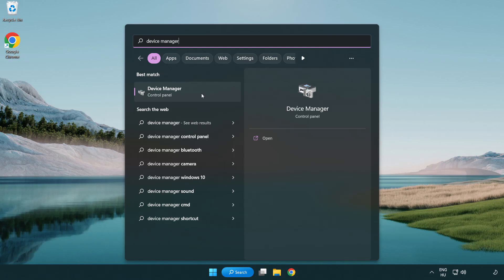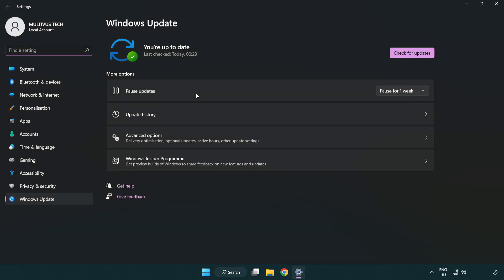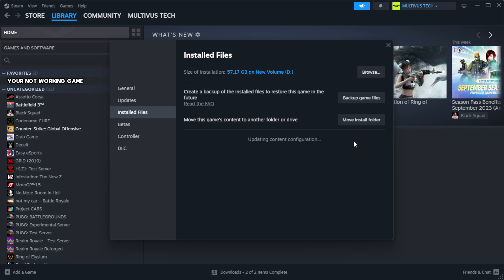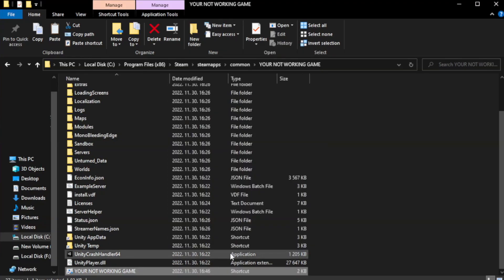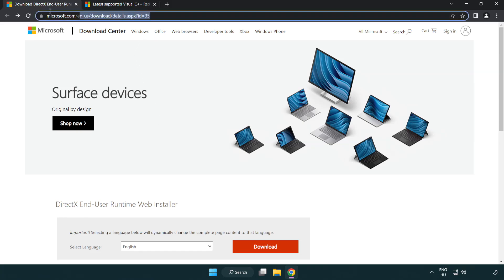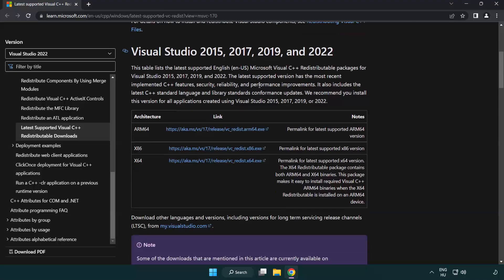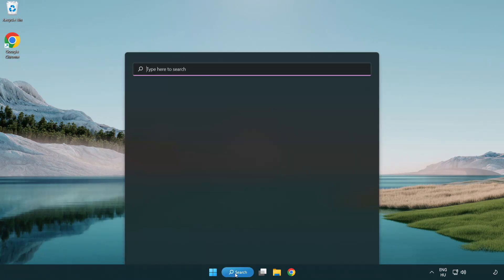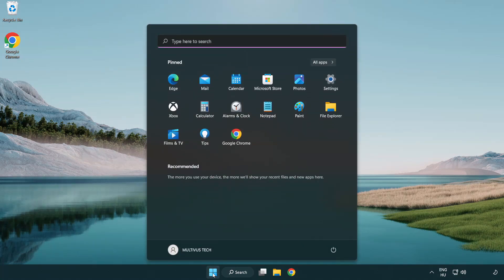How to FIX Granblue Fantasy: Relink Black Screen!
I'm going to show How to FIX Granblue Fantasy: Relink Black Screen Issue!